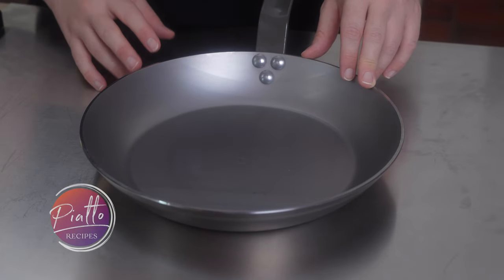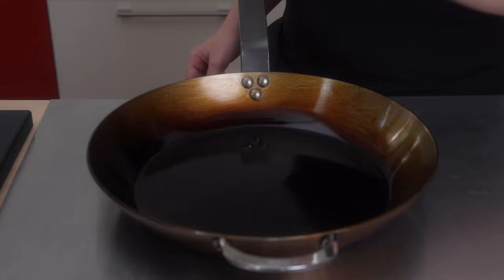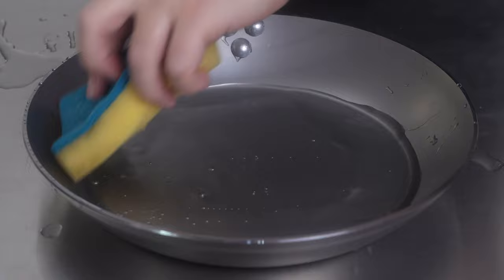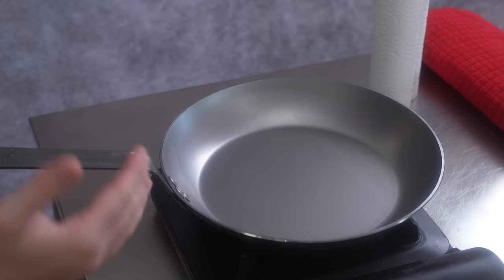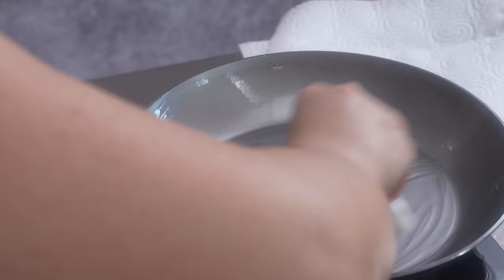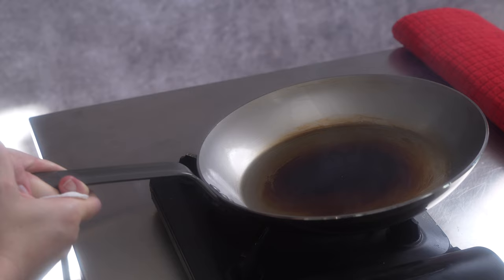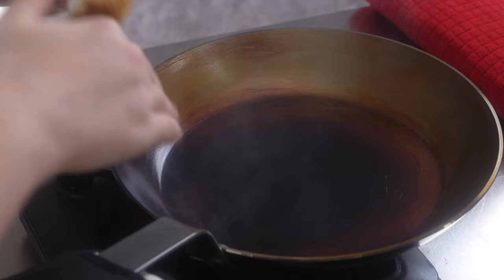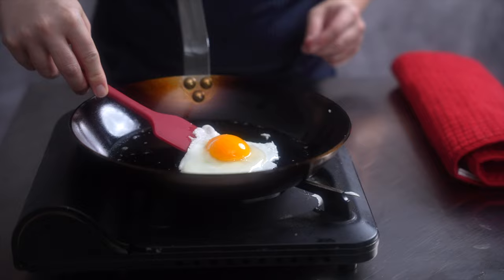How to SEASON a Cast Iron Skillet or Carbon Steel Pan - Detailed Guide!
In this PIATTO™ video, you'll learn how to SEASON a cast iron skillet or carbon steel pan. In this video, we'll show you how we season a new skillet from start to finish. Then, a quick test to demonstrate just how non-stick the final seasoned pan is!

In this PIATTO™ video recipe,  we present:

How to Season a Cast Iron Skillet or Carbon Steel Pan
Almost everyone has a cast iron pan and more and more serious home cooks are buying carbon steel skillets or baking trays. But, seasoning a pan or skillet can be tricky if you don't have a clear, visual guide.

Some tips: This process inevitably produces smoke. So, it's best to do the process outside or inside with the windows open. You'll want some venilation.

➠ oil: with a high smoke point (peanut, sunflower, grapeseed...)
➠ towels: paper towels or cotton cloths
➠ heat source: gas stove, grill or oven
➠ heat safe gloves: optional
➠ mask for smoke: optional

TABLE OF CONTENTS
0:00 intro
0:26 why season a pan or skillet?
1:49 testing how non-stick a pan is
2:46 how to remove protective wax before seasoning a pan
4:20 how to season a cast iron skillet or carbon steel pan
11:11 testing the final seasoned carbon steel pan!

PRODUCTS USED IN THIS VIDEO
► DeBuyer Carbon Steel Skillet
► Extreme-Heat Grill Gloves (similar, but not same as in video)
► Stainless Steel Work Surface / Pastry Board